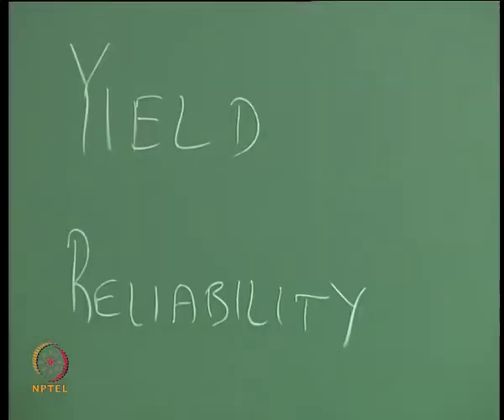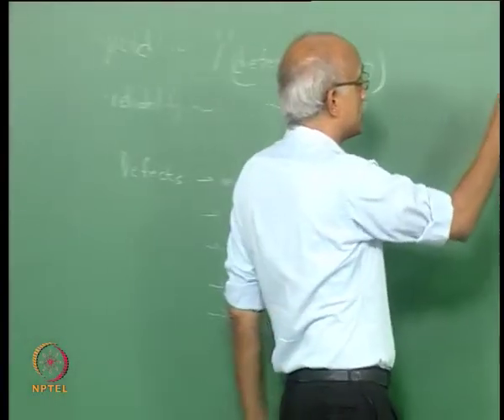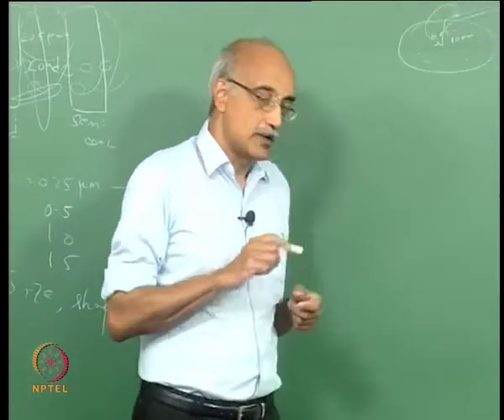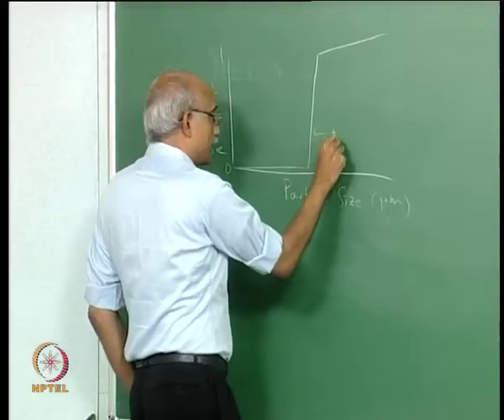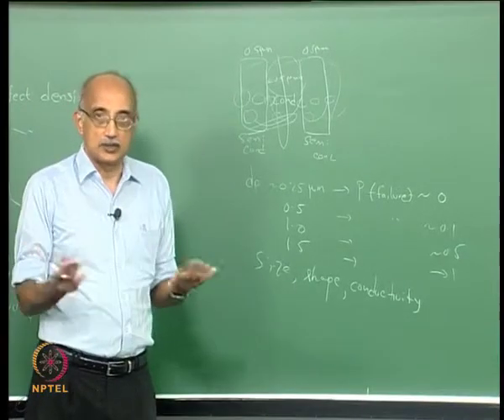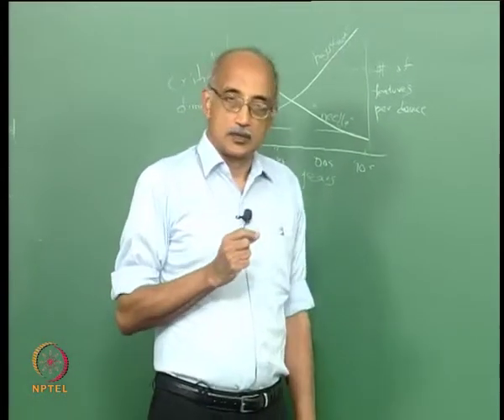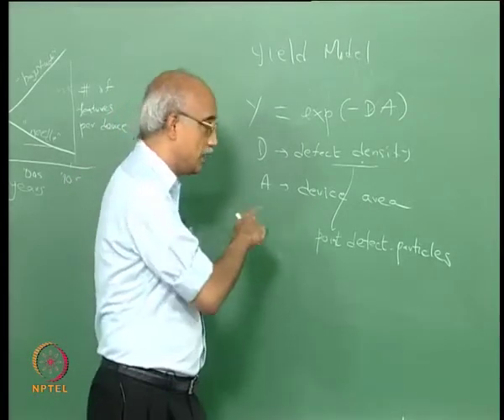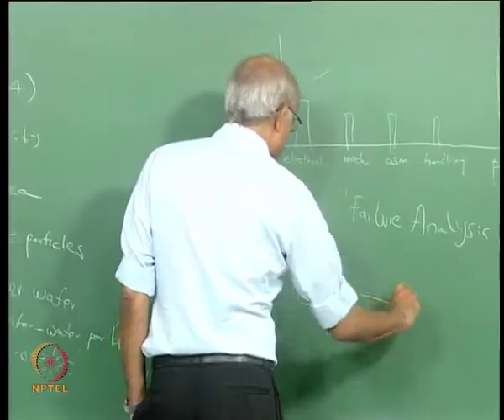Mod-12 Lec-36 Practical Relevance of Particle Characterization: High-Technology Manufacturing